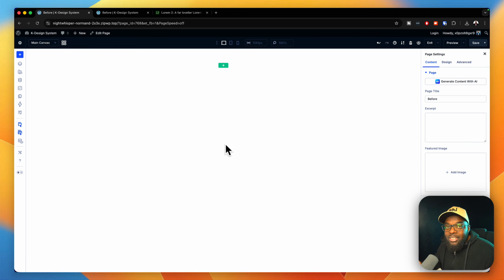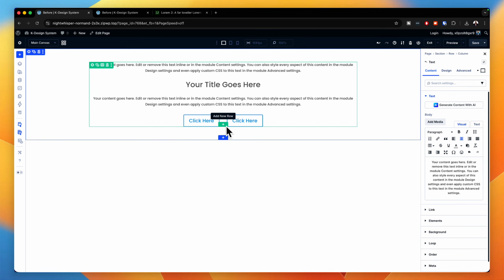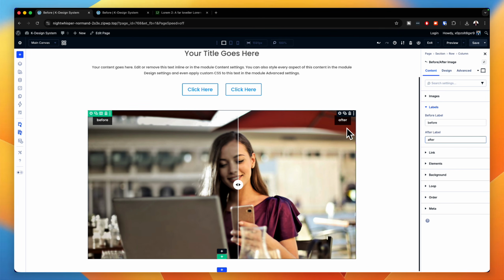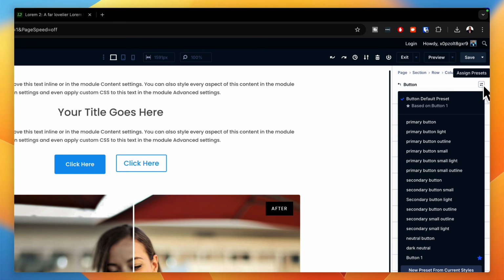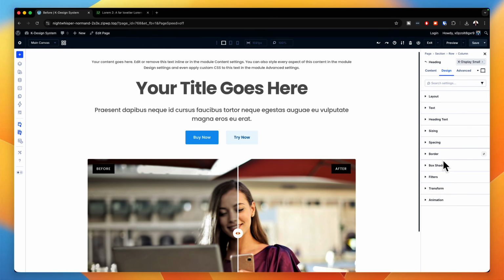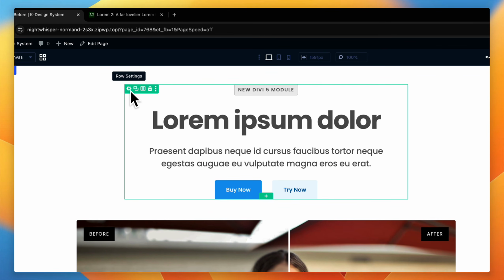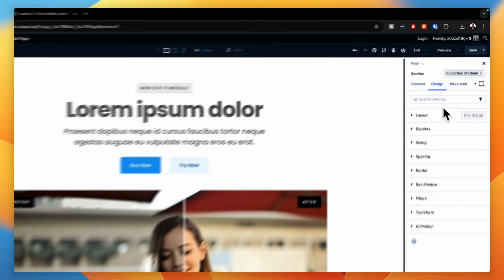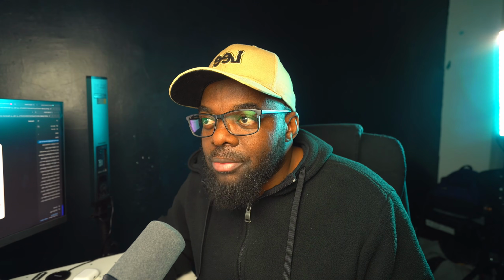Divi 5 Just Killed 3rd-Party Plugins (Before & After)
Static images don't sell results. Whether you are a fitness coach, a contractor, or a retoucher, your clients need to feel the transformation.

Divi users have struggled for years with clunky third-party plugins or custom CSS just to show a simple comparison, AND most tutorials only show you how to click "insert module," BUT a raw module without a polished section design looks amateur and kills your conversion rate.

THEREFORE, I’m going to show you the exact design framework to build a high-end, pro-level "Transformation Section" using the brand new Divi 5 Before/After module.